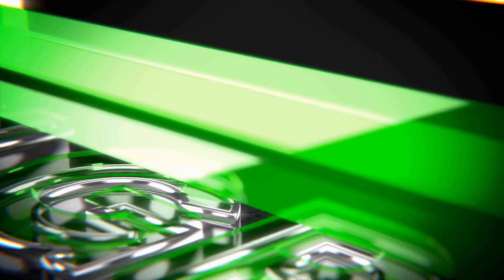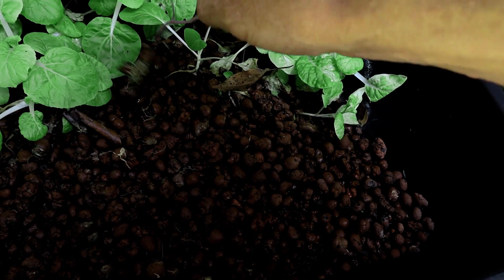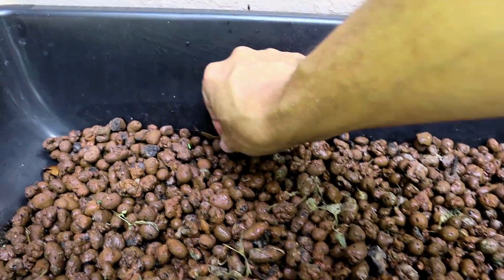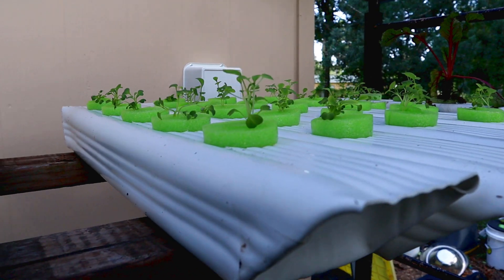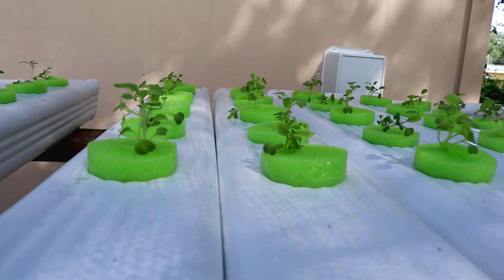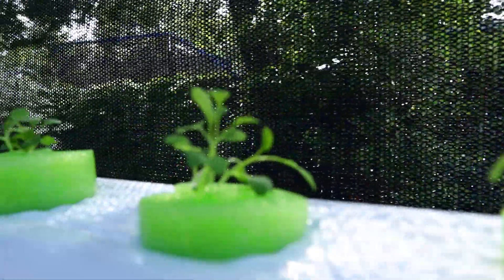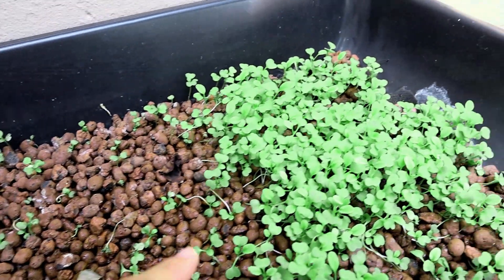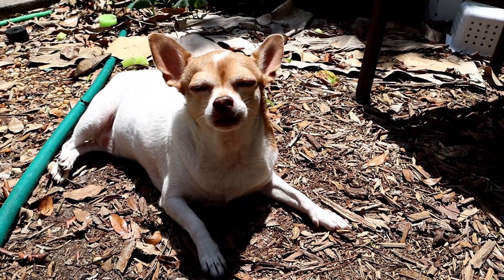Pool Noodle Hydroponics | Pak Choy | DIY Hydroponics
Here is one of the crops I am trying to grow through this Summer heat, Pak choy or pak choi. We got it to germinate and transplanted it into the gutter garden with the pool noodle. Awesome pool noodle hack, lol.